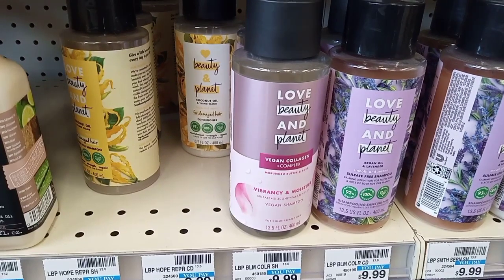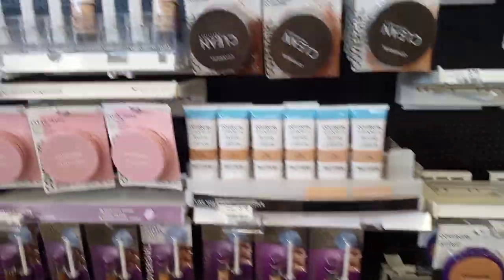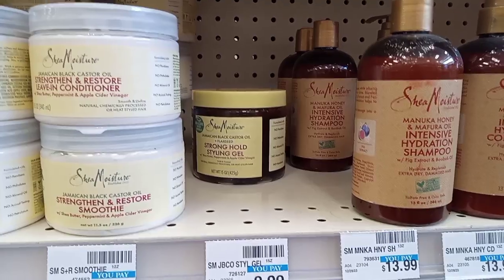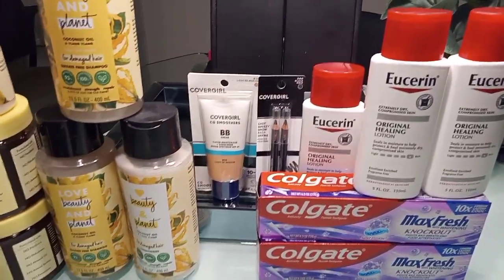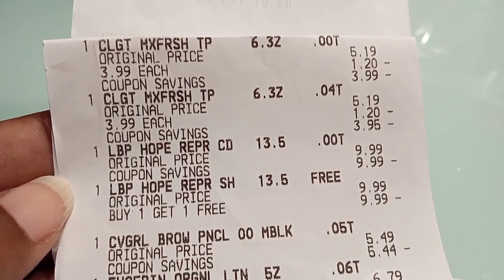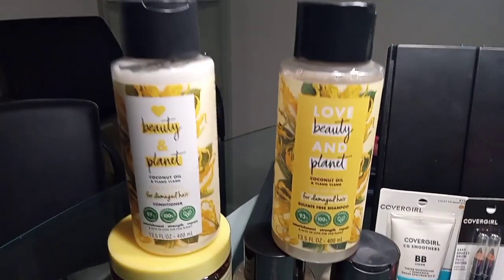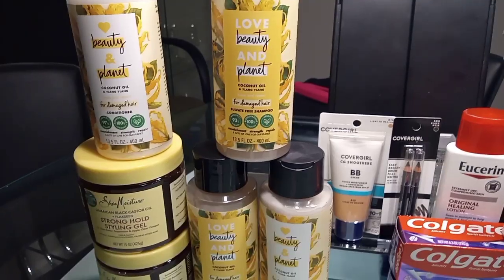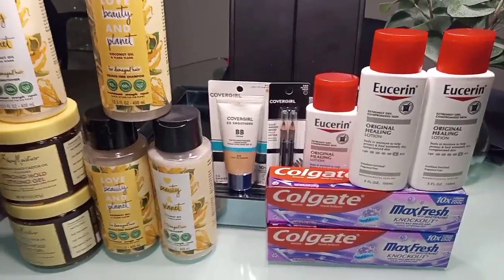CVS Xtreme Coupon Haul 10/13-10/19/24*10 off 70 with Love Beauty Planet included*A decent week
Some deals that turned this into an interesting week and I met a new couponer in store Hi Onika